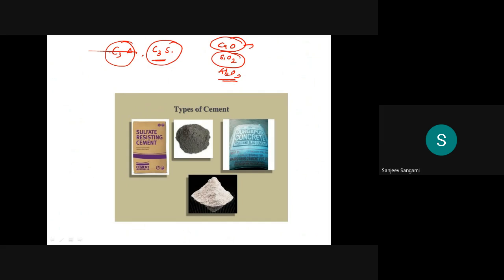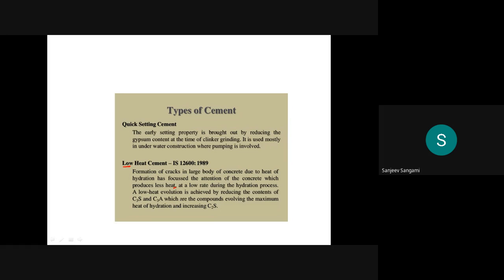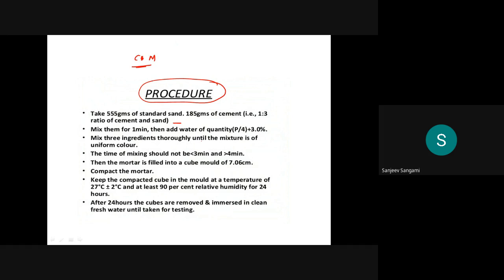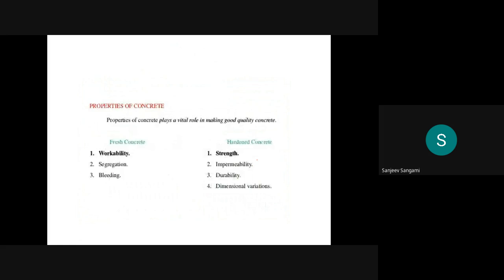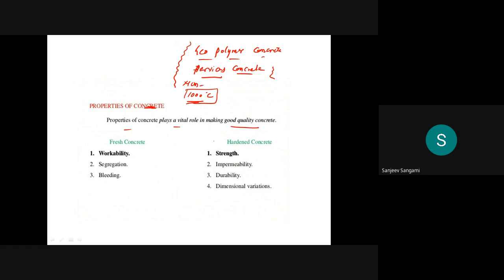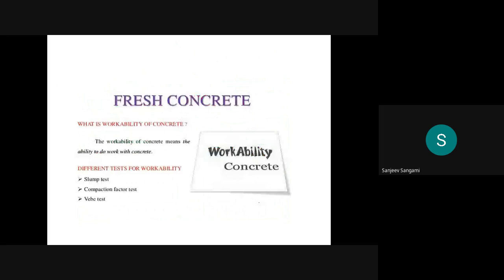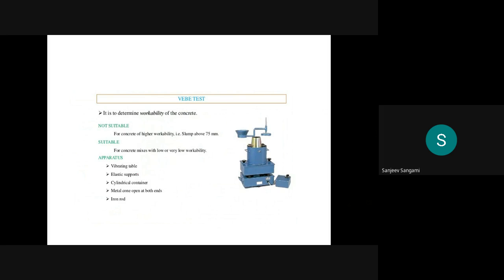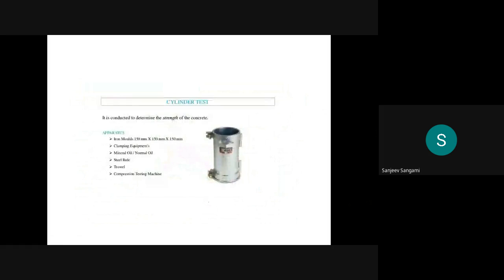JCE CV BUILDING COST AND QUALITY MANAGEMENT 20CCT251 MODULE 1 14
Tests on Materials  Continued